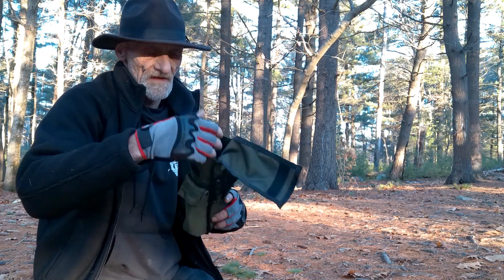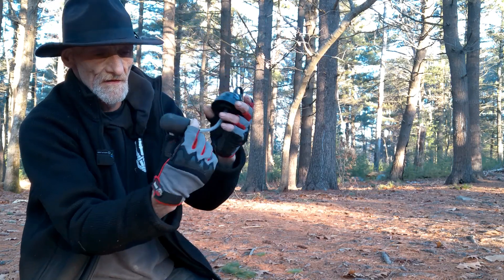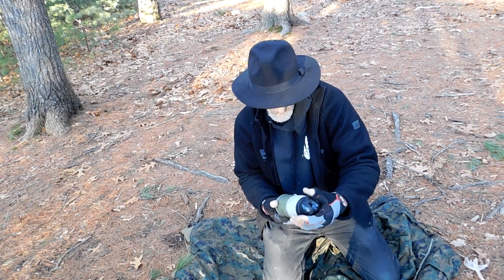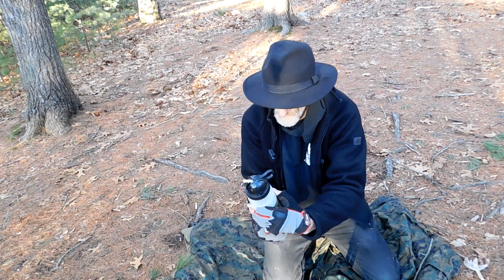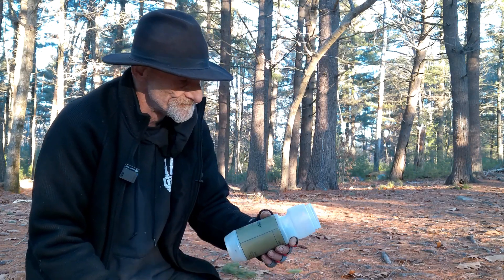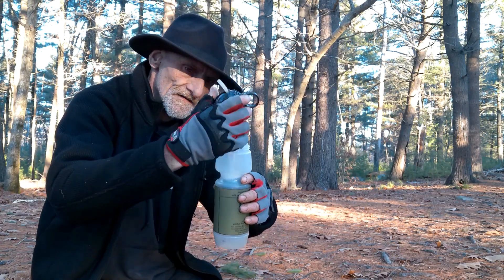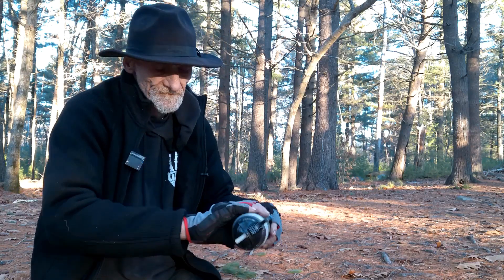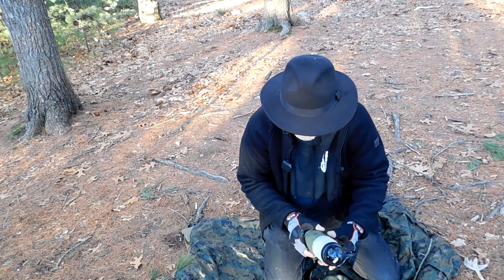Filtered Water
I discus the use  of Life Straw filters and Soil Filters in this video about safe water handling